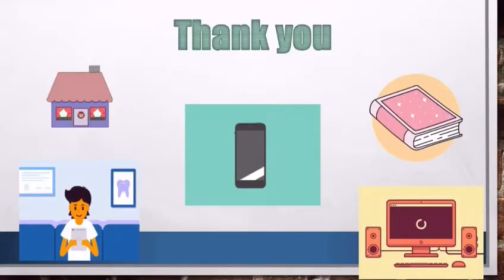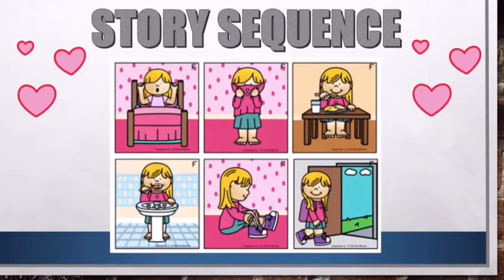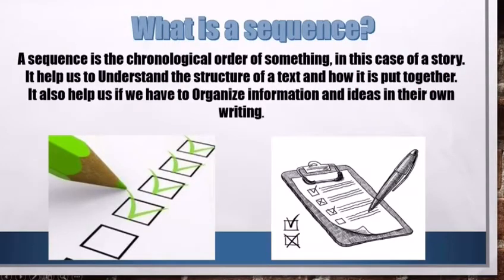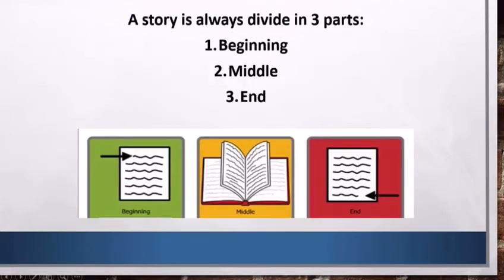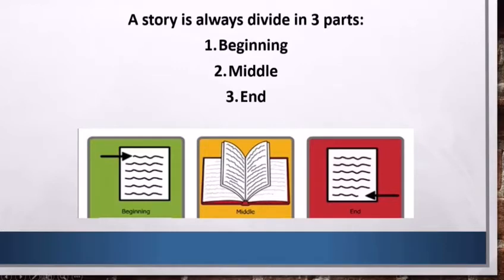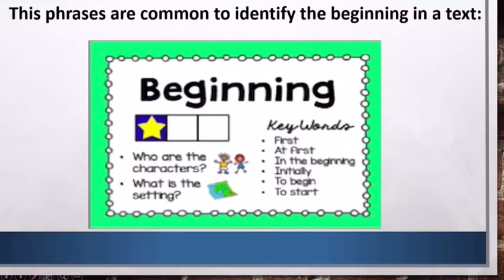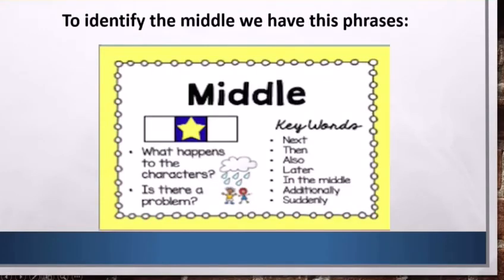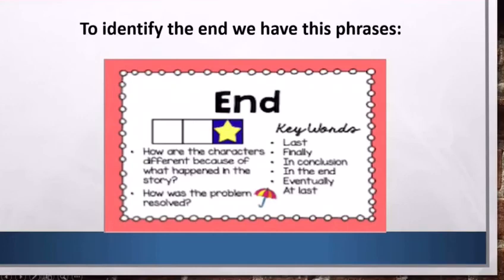2nd Grade Story and Sequence review